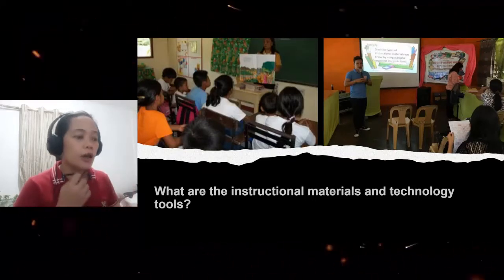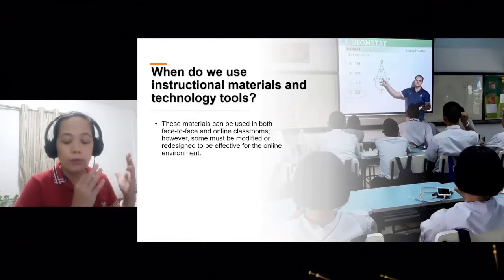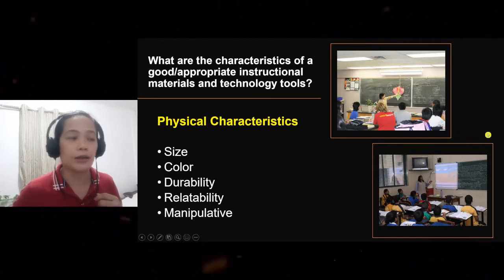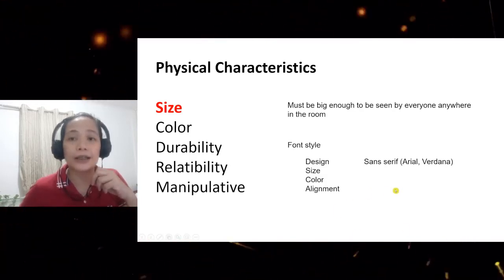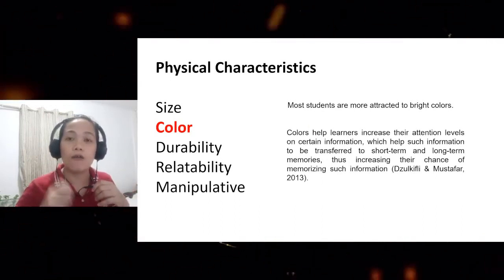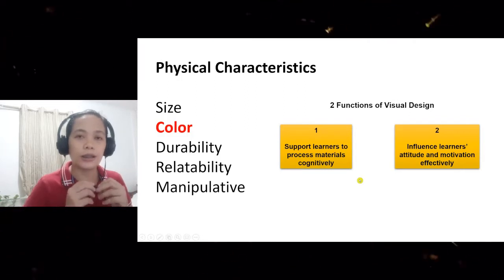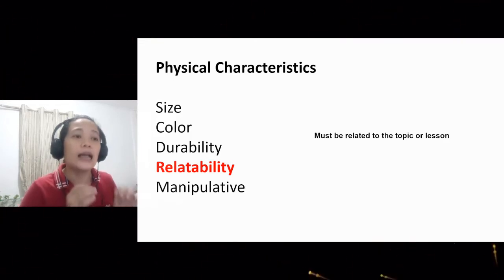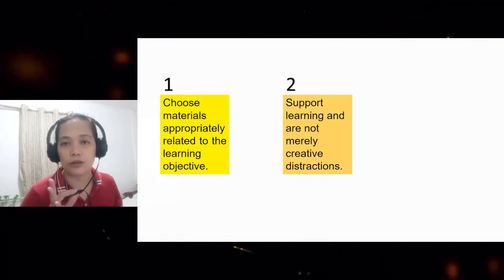CHARACTERISTICS OF GOOD/APPROPRIATE INSTRUCTIONAL MATERIALS AND TECHNOLOGY TOOLS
Hi class. Today, let me show a short video of my short talk or sharing about the Characteristics of Good/Appropriate Instructional Materials and Technology Tools.

Like my FB page @ourclassroomwithmadamsalinel